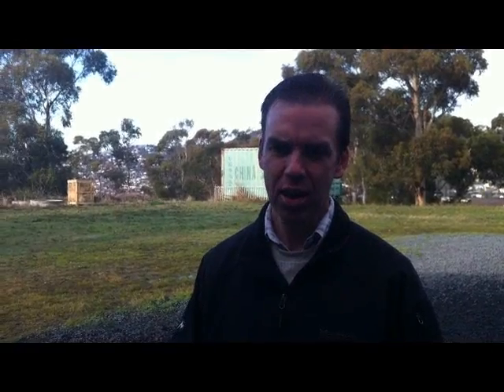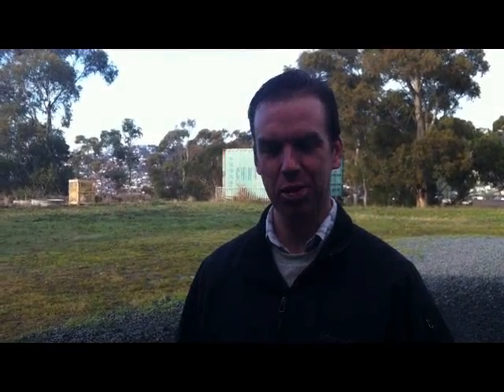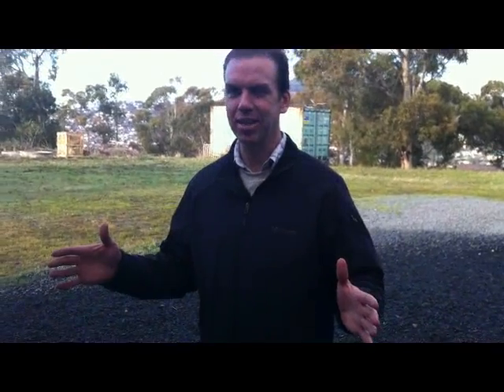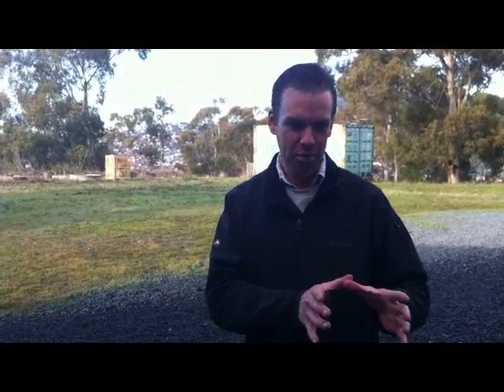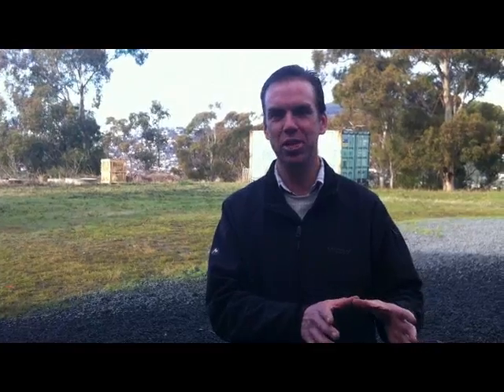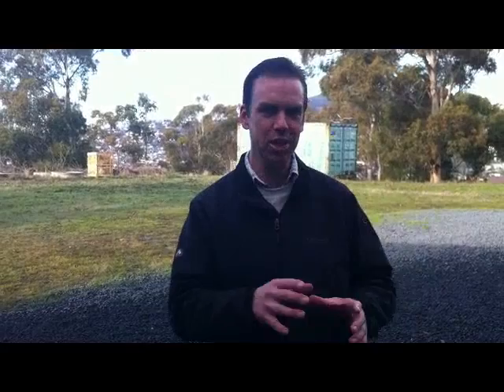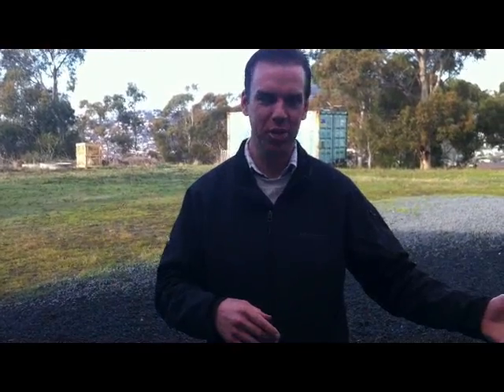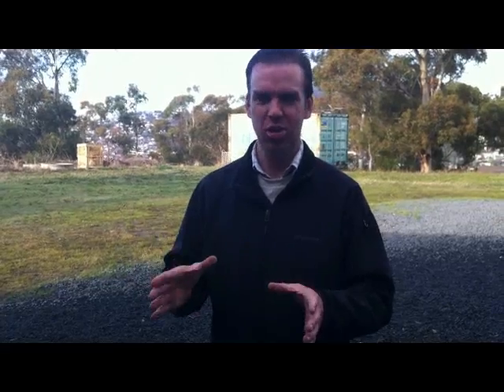Horticulture classes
This video demonstrates the environment the QR codes and RFID tags will be used in